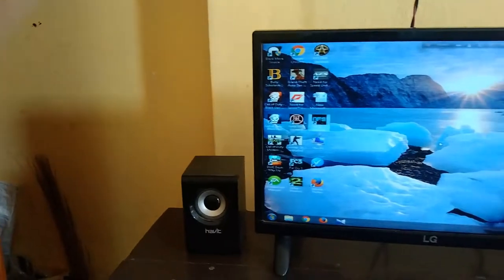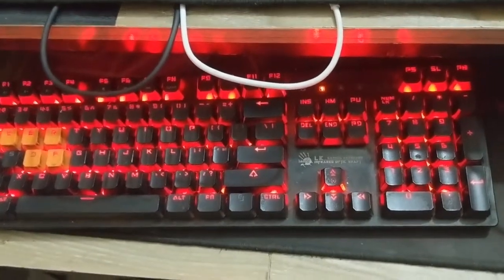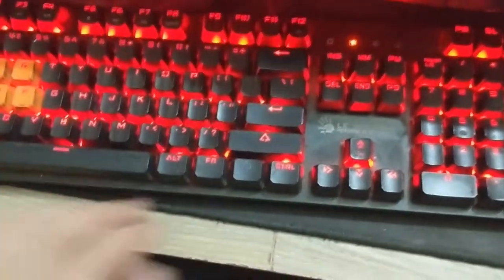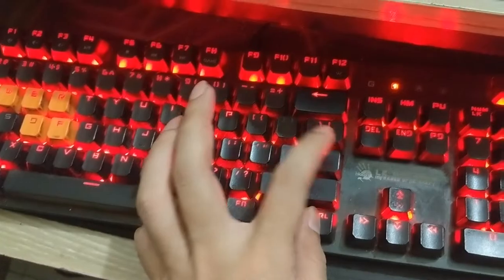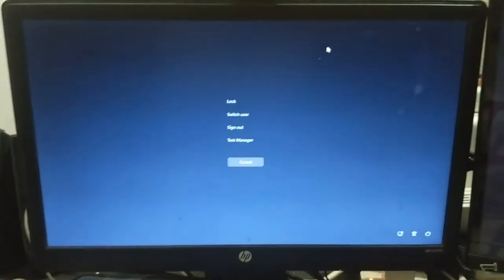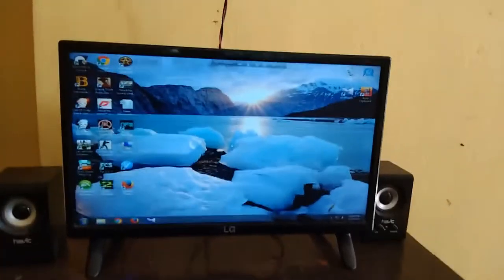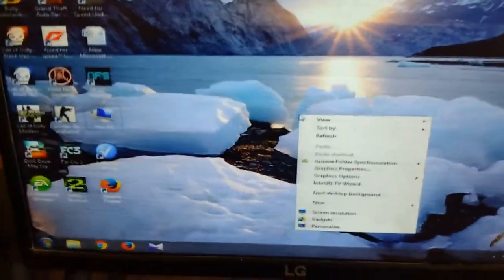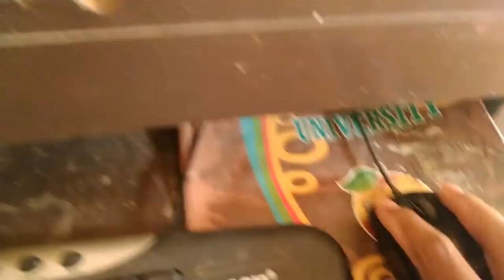How To Solve Sudden Hang Problem In Windows Installation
Be Happy
Bee Healthy

"Socials"